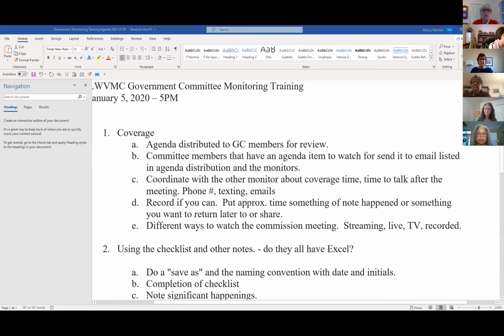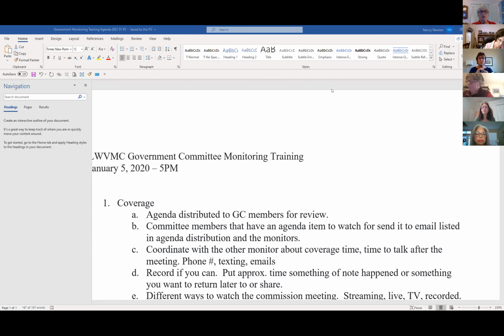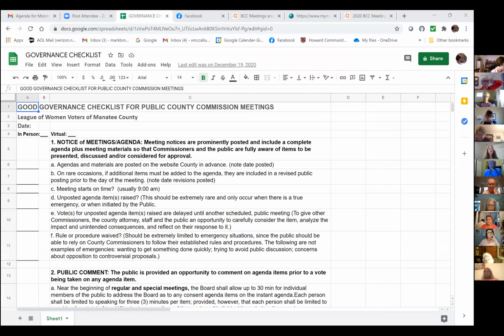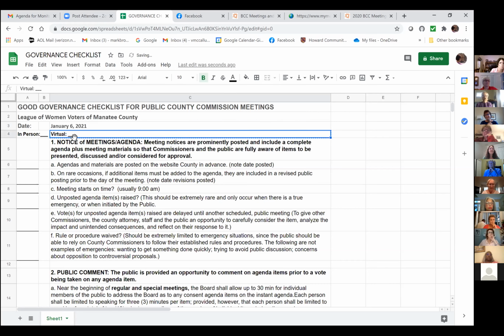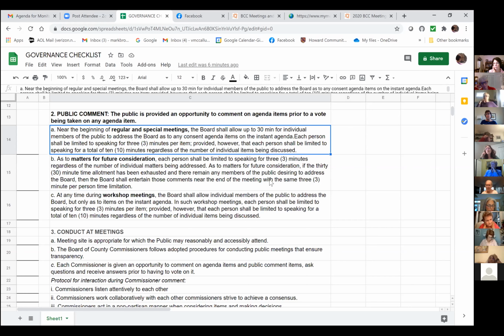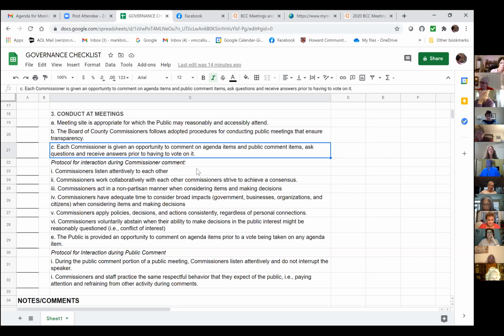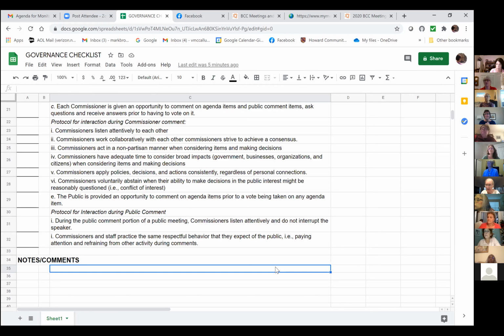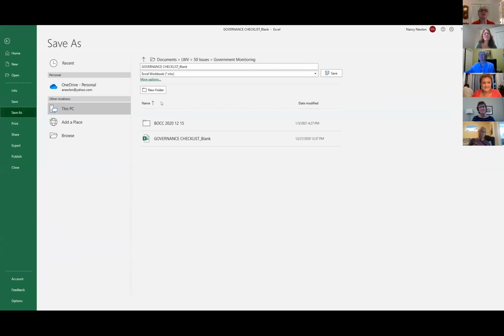2021 01 05 Commission Monitoring Meeting